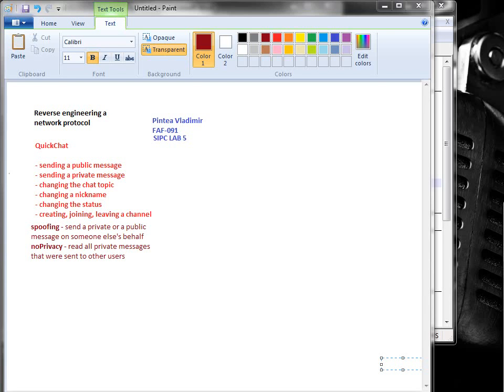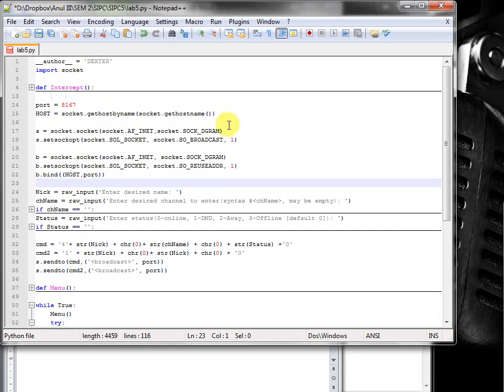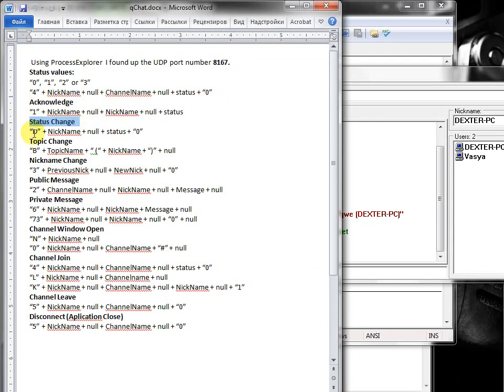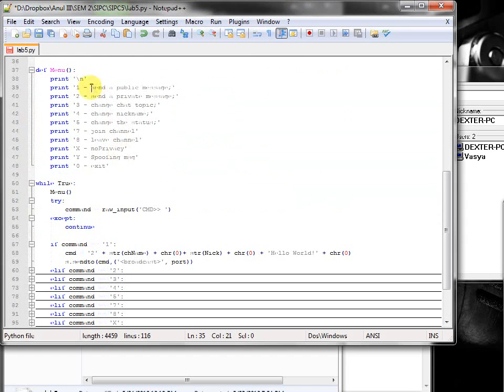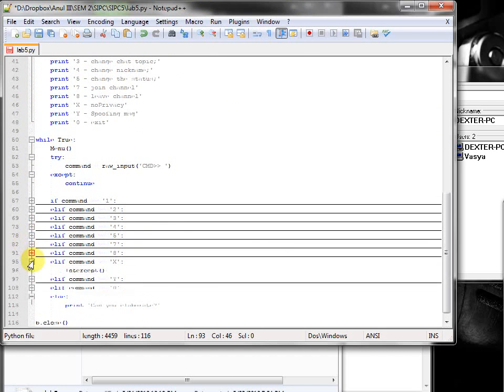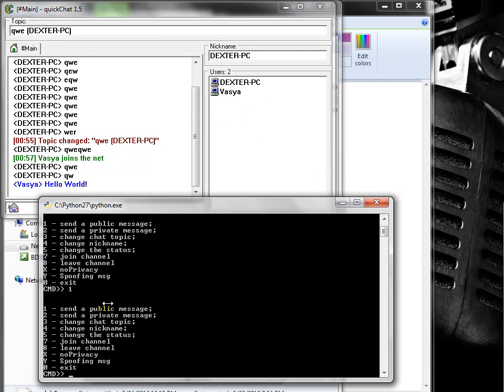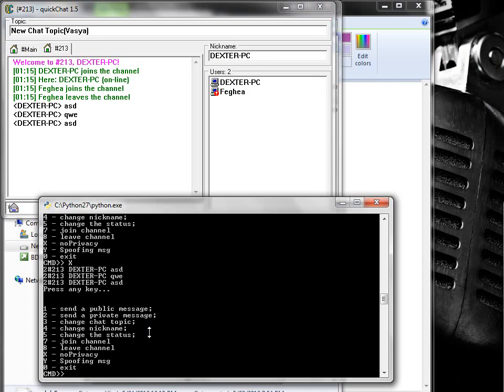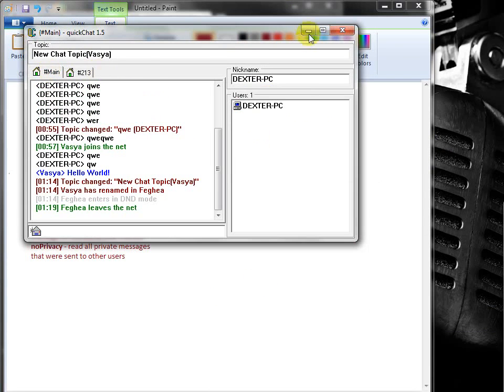SIPC Reverse Engineering a Network Protocol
The QuickChat protocol (QCP) must be reverse-engineered first. The result of reverse-engineering must be a document that shows which messages are sent to the network when an event is triggered.
The document must cover the following minimal set of events/actions:
sending a public message
sending a private message
changing the chat topic
changing a nickname
changing the status
creating, joining, leaving a channel

Extended requirements
spoofing - send a private or a public message on someone else's behalf
noPrivacy - read all private messages that were sent to other users